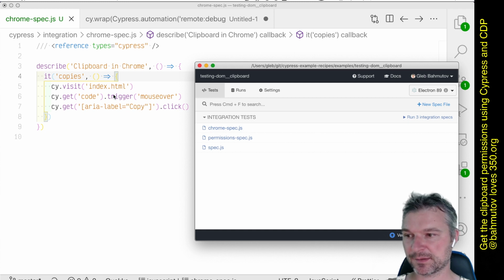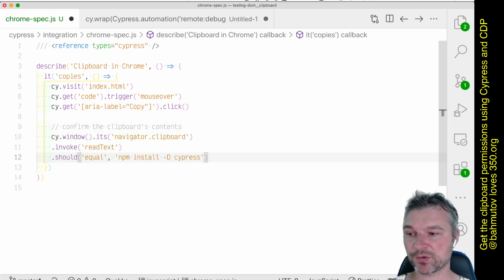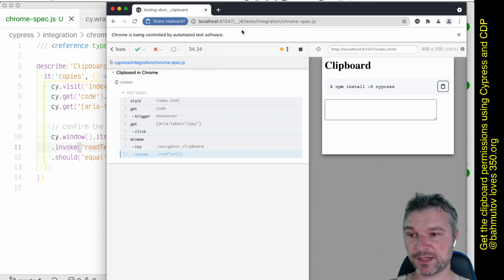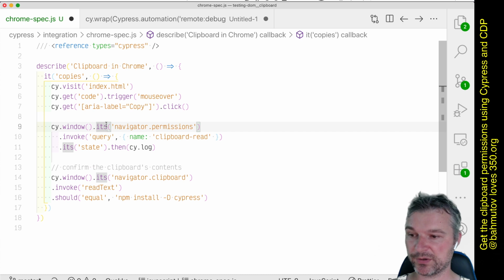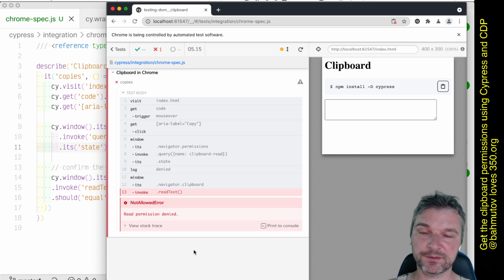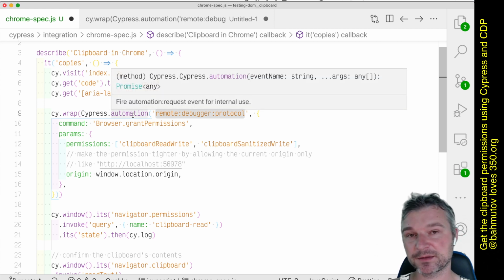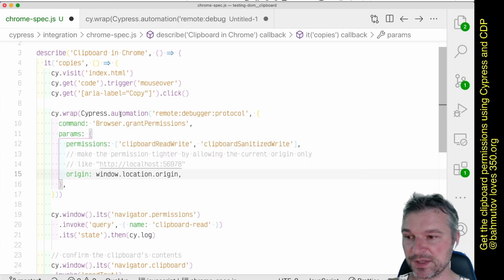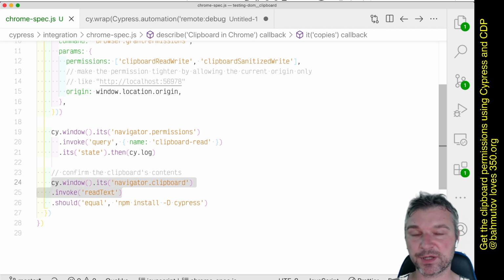Give Chrome Browser Clipboard Permissions from Cypress Test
Using "Cypress.automation" command and Chrome Debugger Protocol we can access the clipboard text from the Cypress test to verify the application has copied the expected text there.